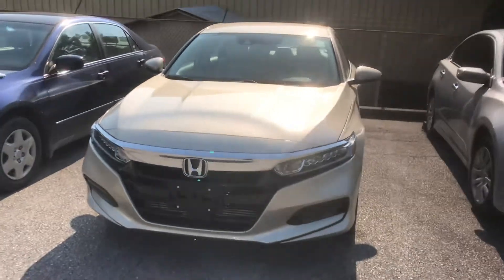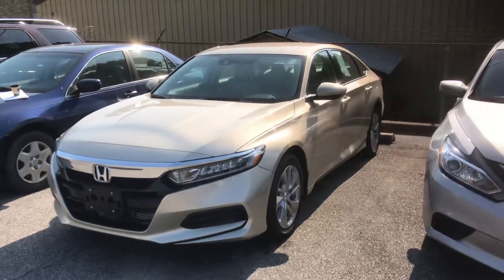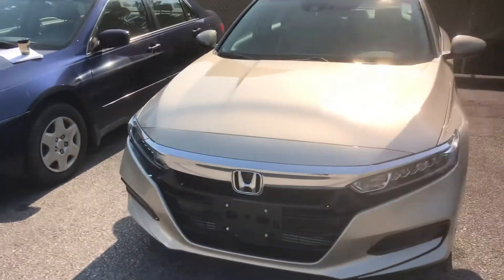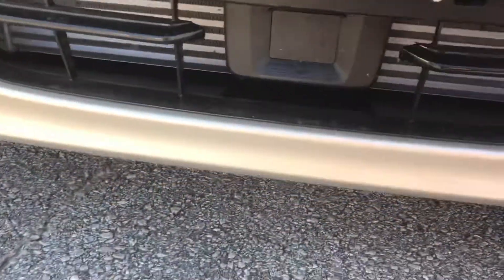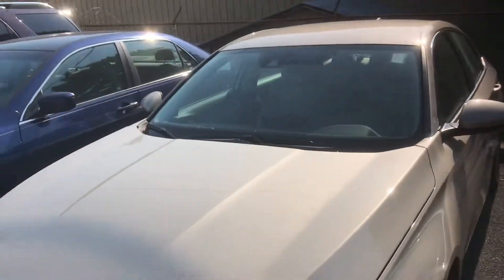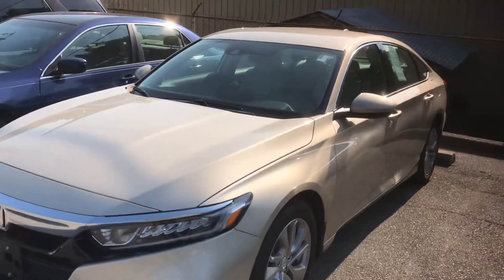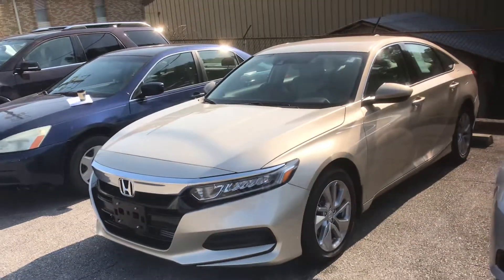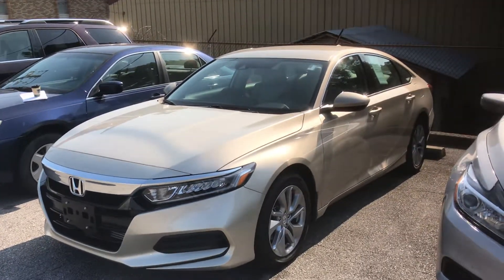Honda Accord for Vicky from Austin Morton and Tameron Honda